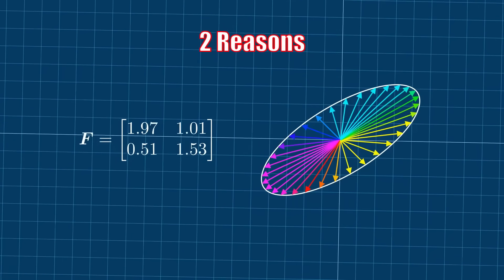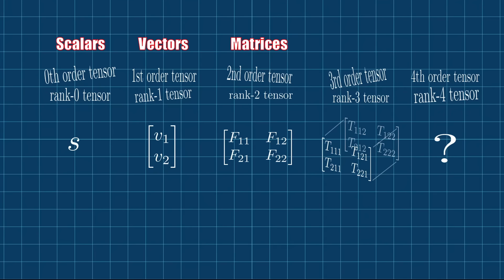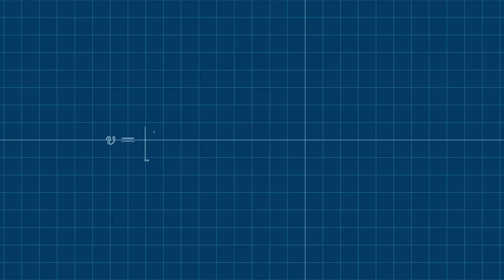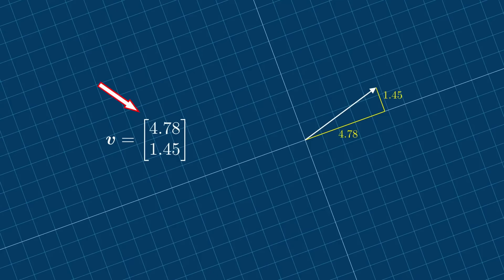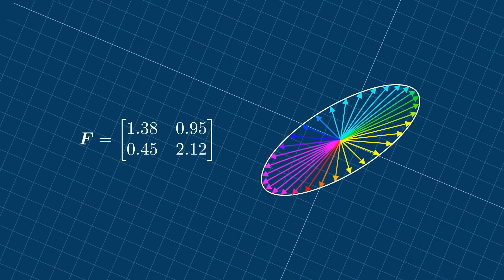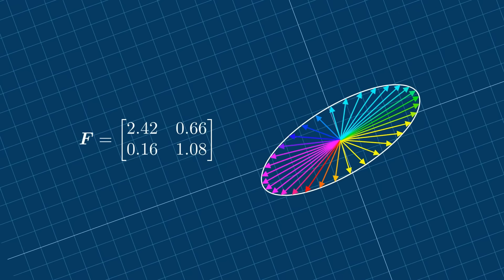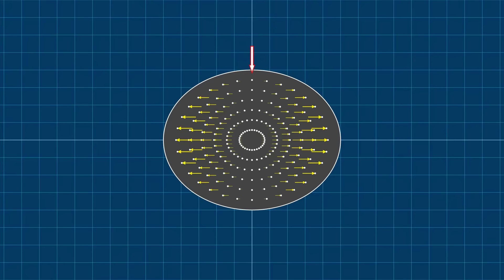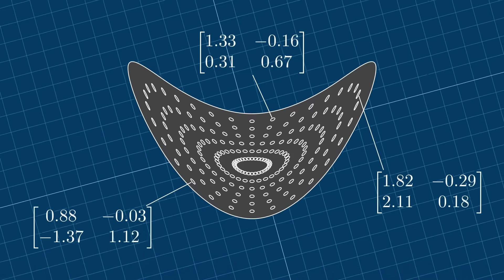What's The Difference Between Matrices And Tensors?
What are tensors? How do they differ from matrices? And why do we need tensors in the first place?